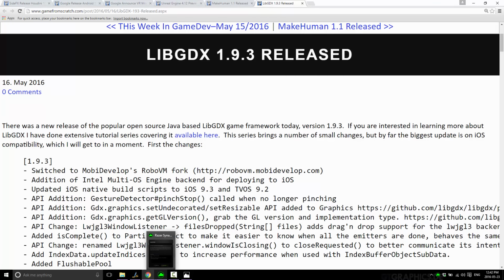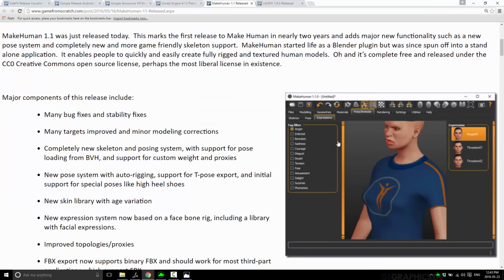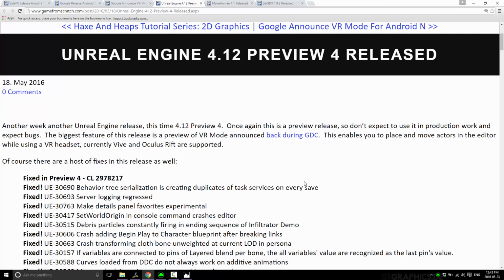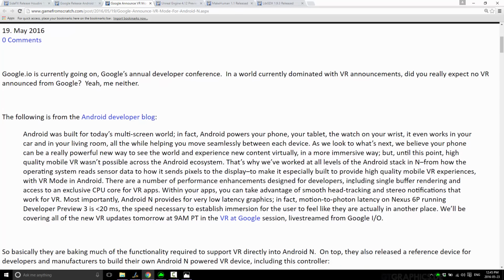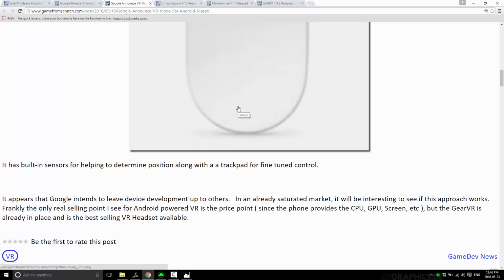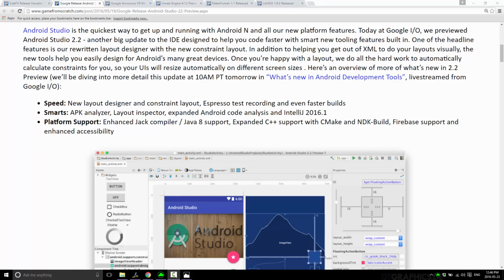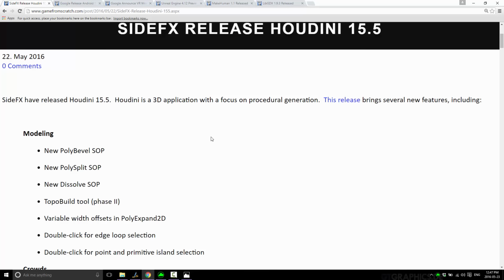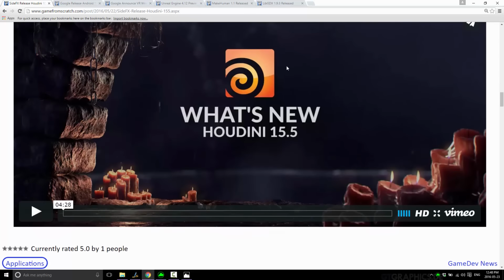This Week in GameDev -- May 23/2016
This week in GameDev is a recap of the news and events in the world of game development.  The links mentioned in this video are available